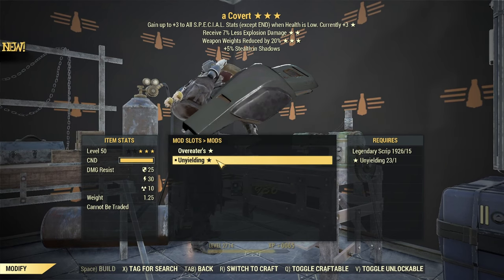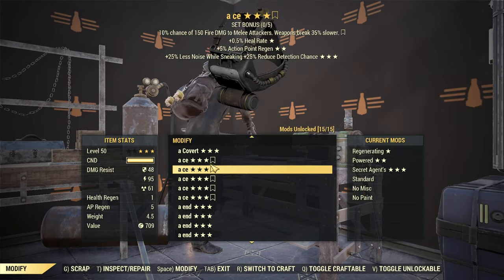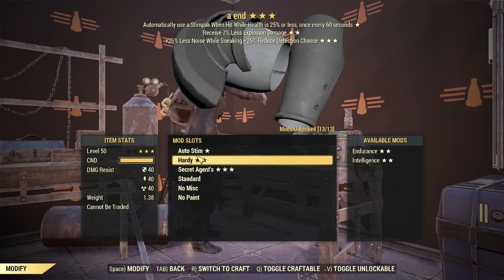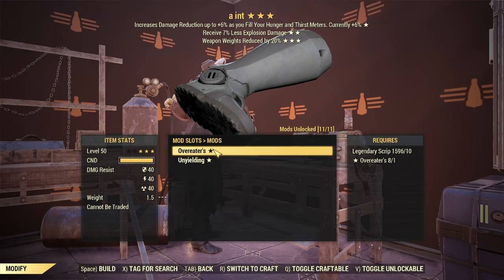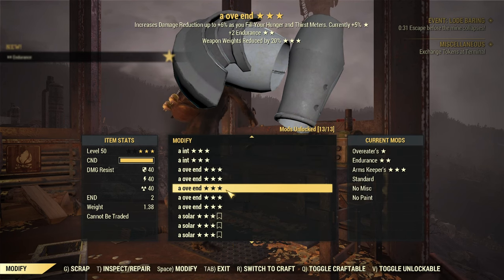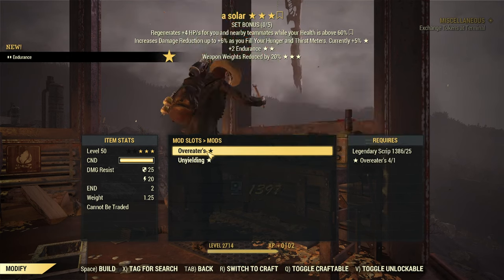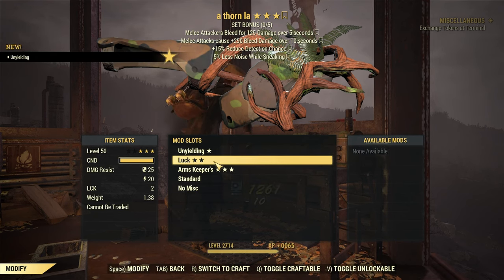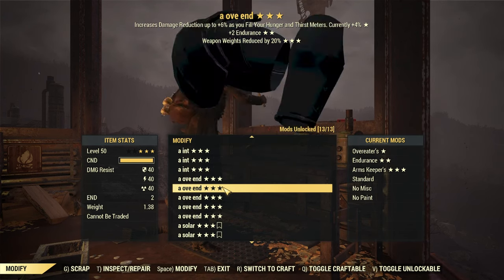Perfect Armor Crafting: Secret Service, Civil Engineer, Covert Scout & More | Fallout 76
In this video, I craft the ultimate armor sets in Fallout 76, including Secret Service Overeaters, Unyielding with Endurance, Action Points, Weapon Weight Reduction, and more. I also dive into perfecting Covert Scout, Solar, Thorn, and Civil Engineer armor for different playstyles. Whether you're optimizing for survival, stealth, or power, this guide will help you build the best armor sets to conquer the wasteland!

Catch me in a stream on YouTube and Twitch @MrMorp76 Saturdays and Sundays 4pm EST as well as random times throughout the week!
We have a discord as well it you'd like to come chill out!

Come spend some time with us on our Discord!!

00:00 God Roll Time!
00:58 Covert Scout
03:12 Civil Engineer
04:24 Secret Service Unyielding Endurance
05:21 Secret Service XP set
07:32 Secret Service Overeaters
08:42 Solar Overeaters
10:20 Thorn Unyielding
12:44 Legendary Crafting Guide